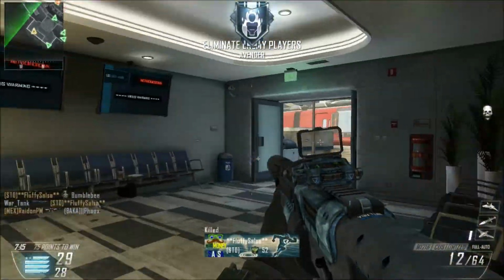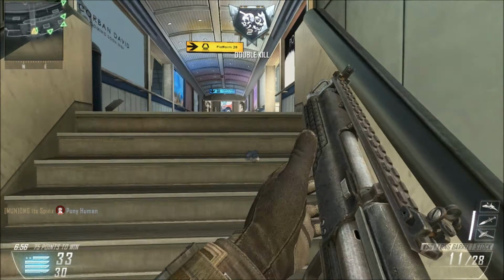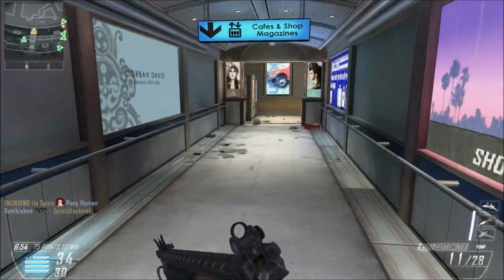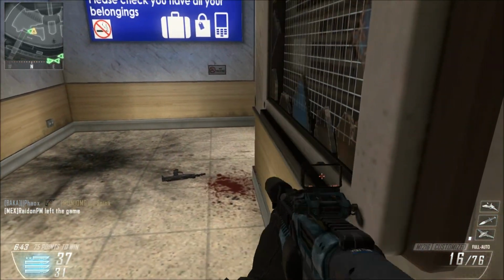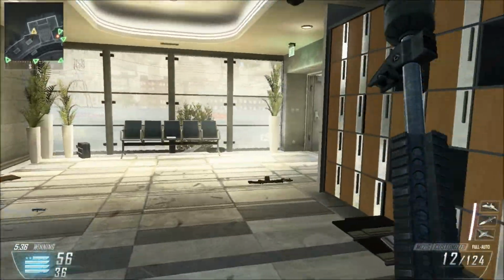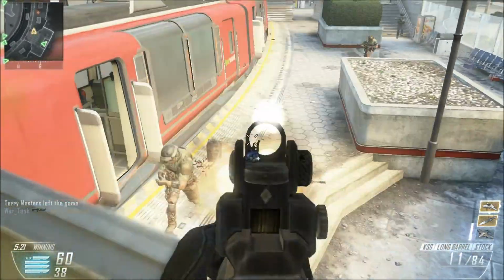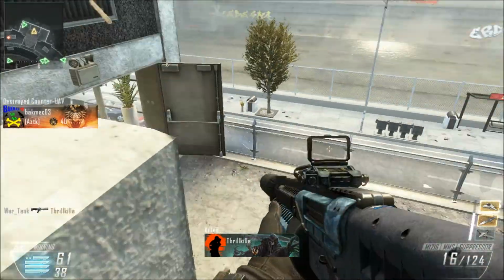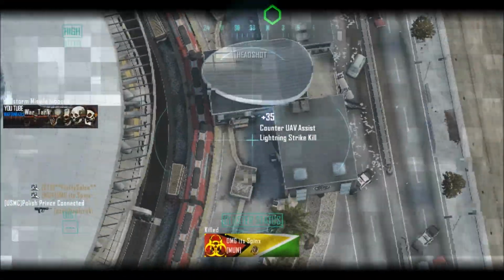Black Ops 2 - Am I Pro Yet? #12